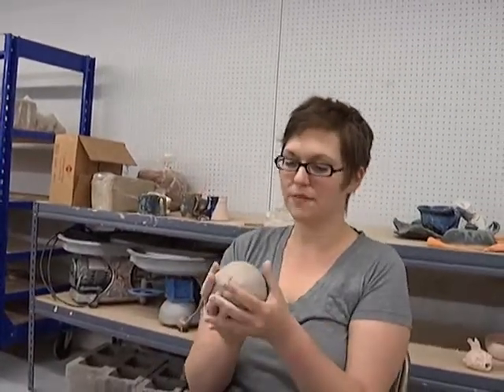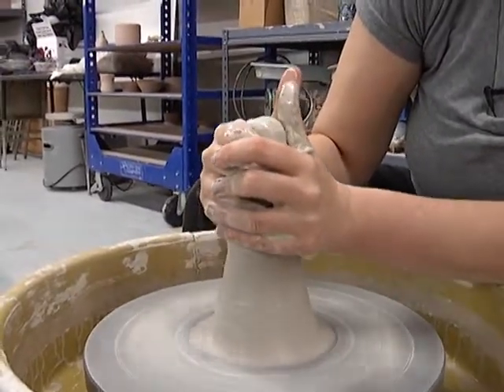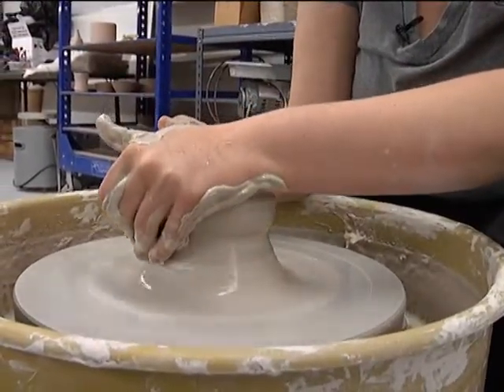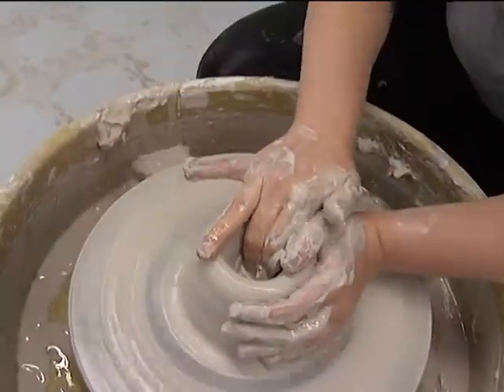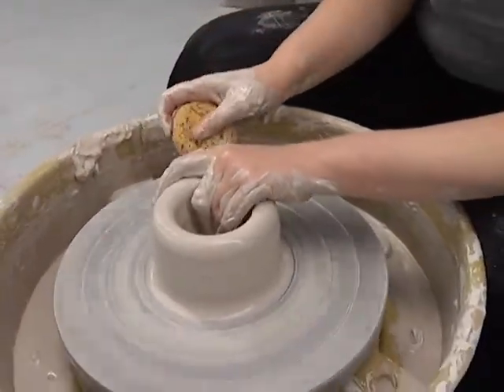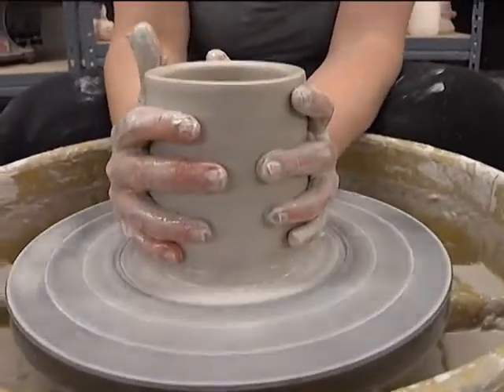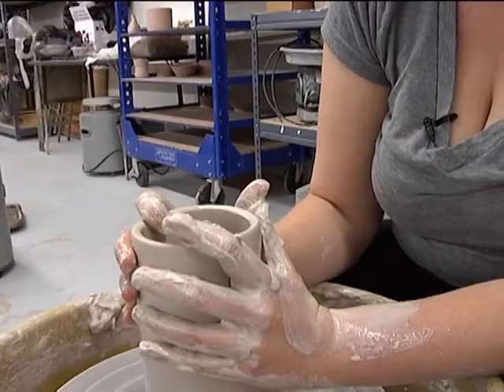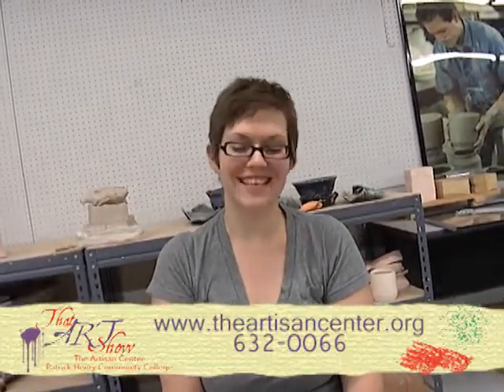THAT ART SHOW POTTERY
Learn about making pottery at The Artisan Center.